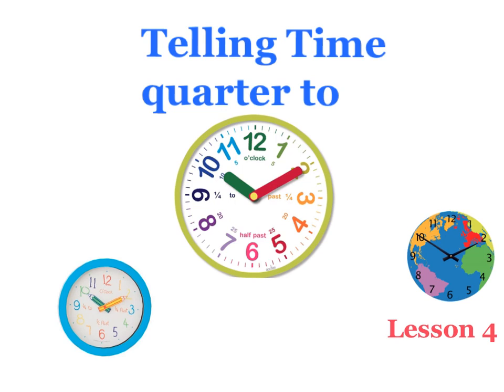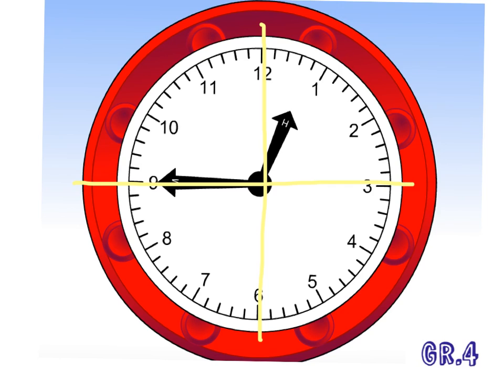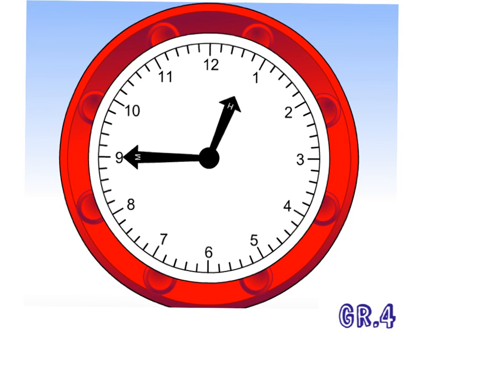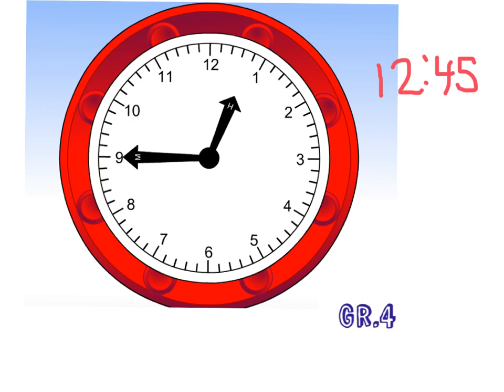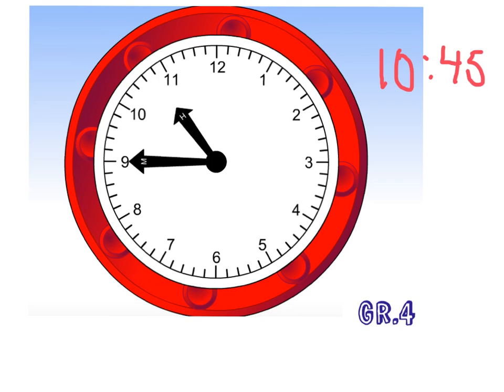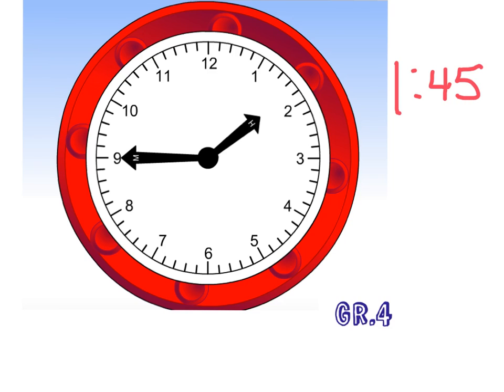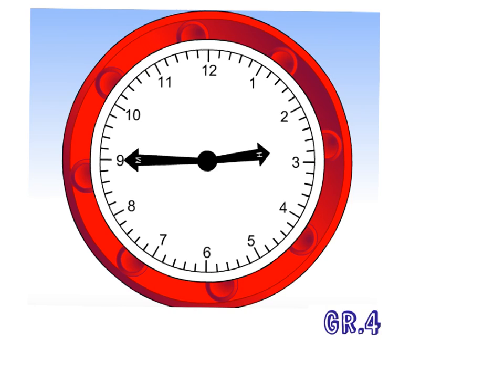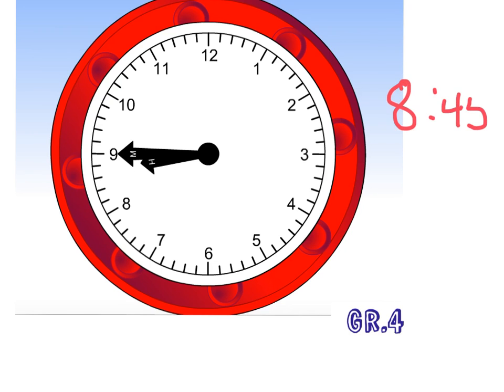Telling Time- quarter to